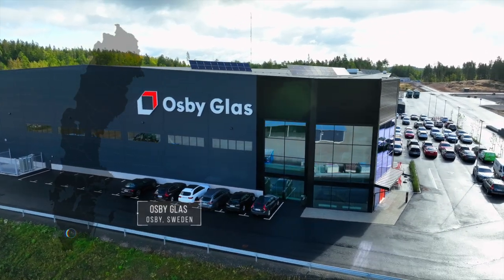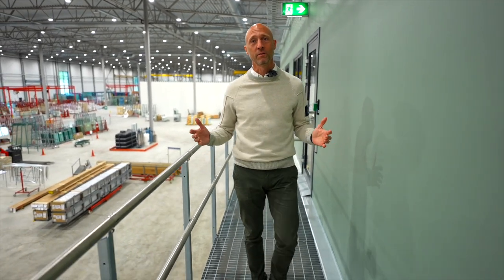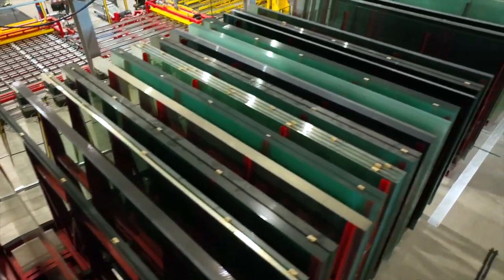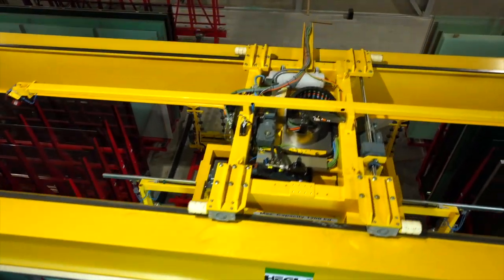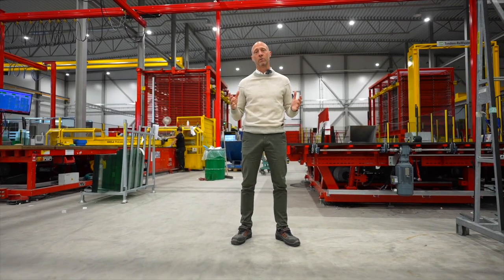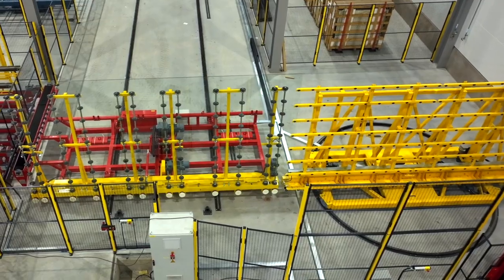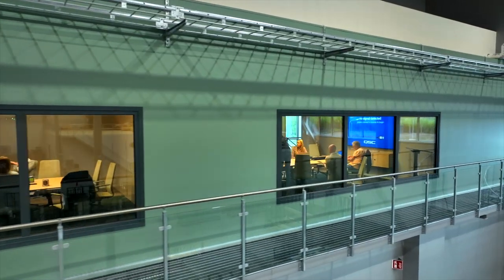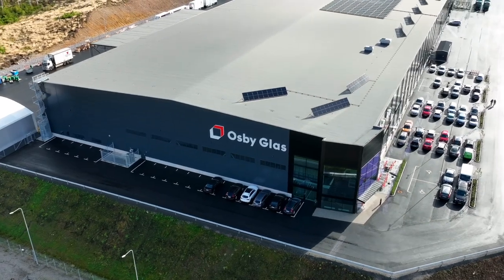GLASS CUTTING LINE | Osby Glas | Hegla machines | insulation glass factory tour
Mieliśmy przyjemność gościć w Szwedzkim Osby, gdzie powstała ta produkcja. Największy i najnowocześniejszy producent płyt szklanych - zarówno do samochodów, wielkich przeszklonych biurowców, jak i okien, drzwi, itp. - podjął współpracę z renomowanym niemieckim producentem maszyn do obróbki szkła. Efekt jest zniewalający, a nowoczesna fabryka oczyma naszych operatorów robi ogromne wrażenie!

Zapraszamy do współpracy z nami!